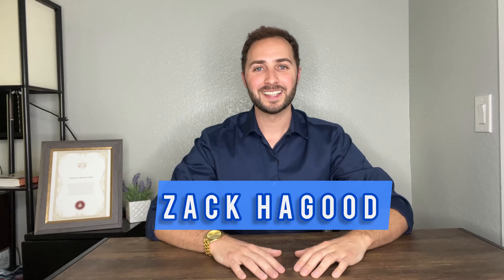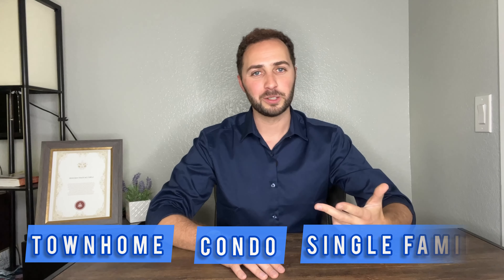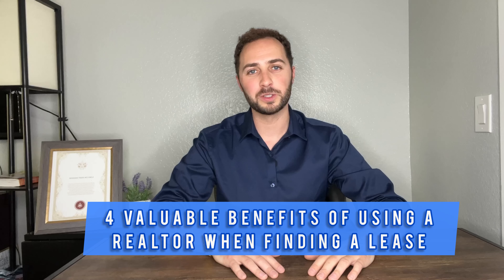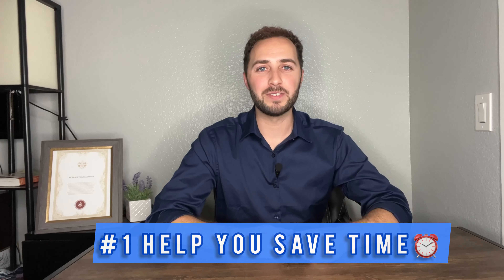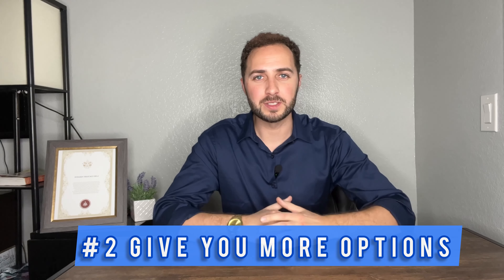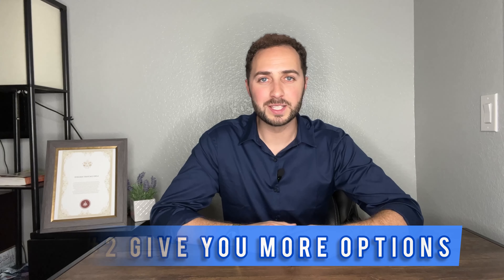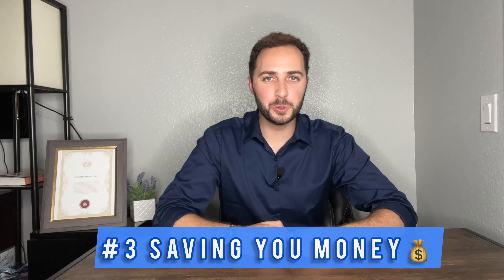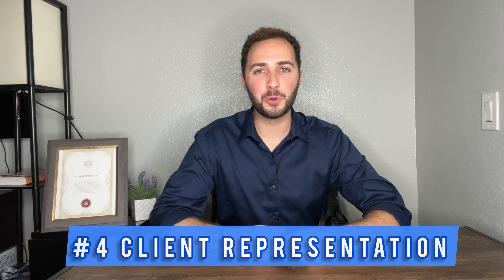The 4 Reasons You Should Use A Realtor To Help You Find A Lease